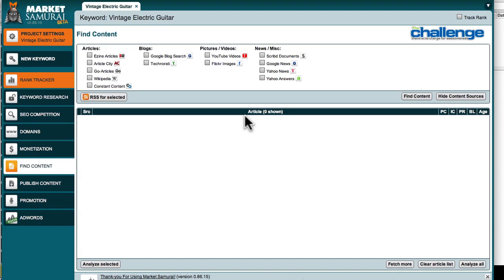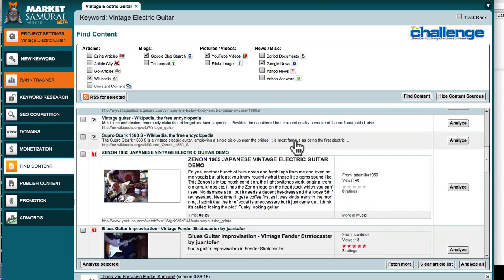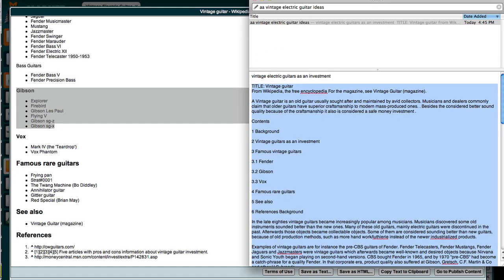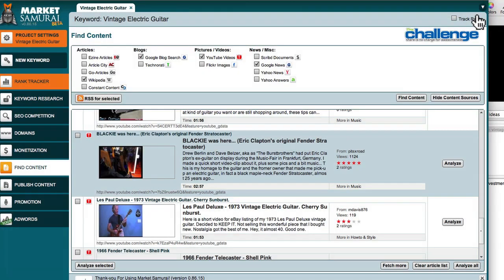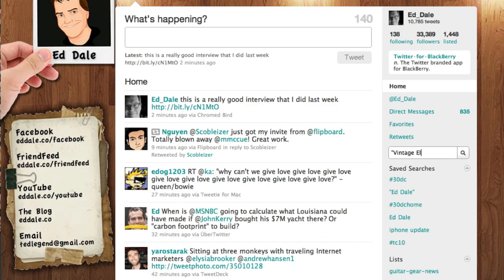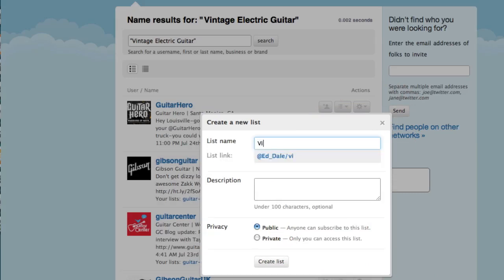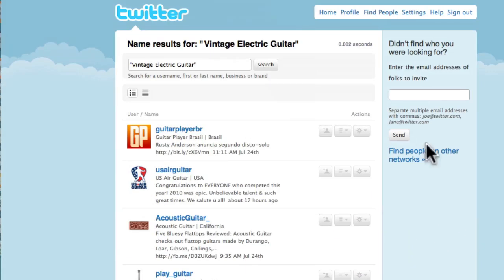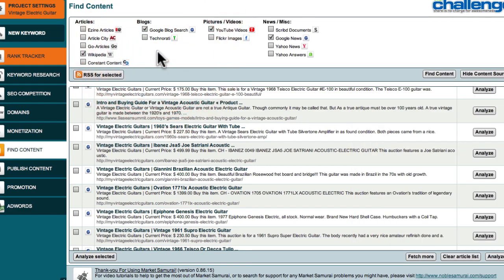The Challenge: Module 2/Day 2 - Finding Content Tools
Ed Dale reveals how to find keyword specific content using Twitter and Twitter lists for The Challenge.